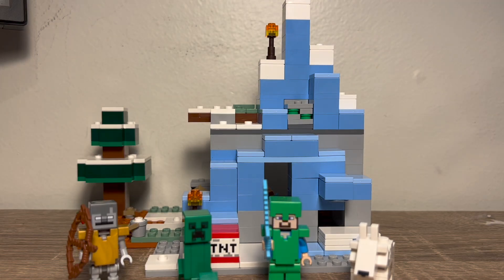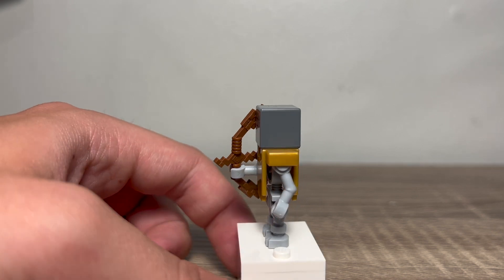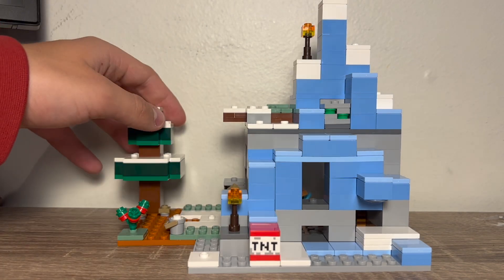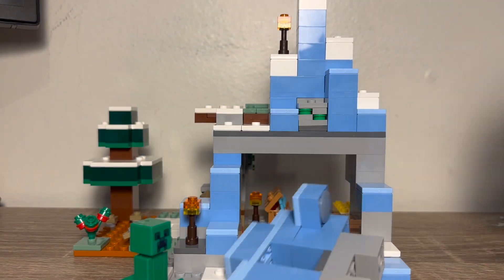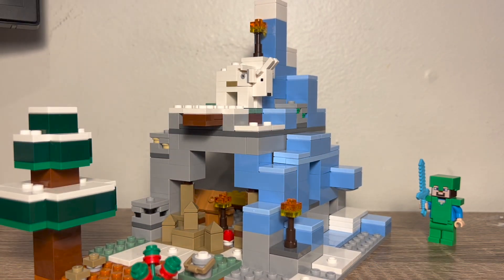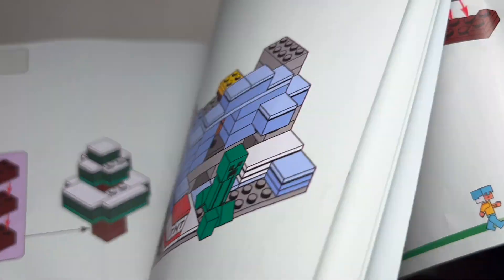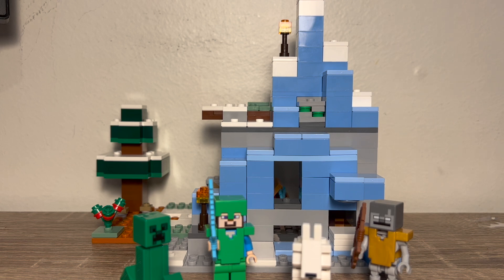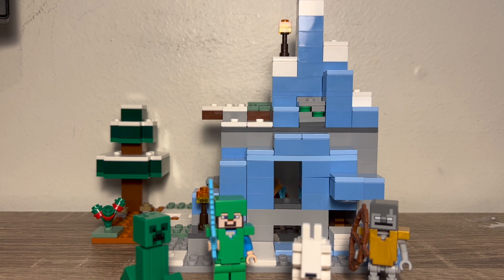LEGO Minecraft 21243 The Frozen Peaks Review!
This is a review for the LEGO Minecraft 21243 The Frozen Peaks

Snowy Peak pt. 2 - Chris Haugen

Glacier - Chris Haugen